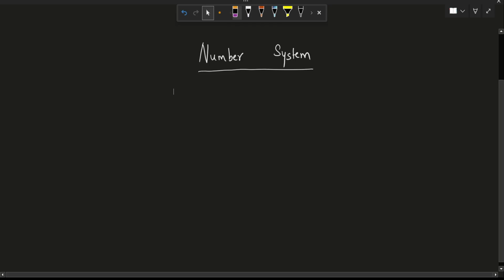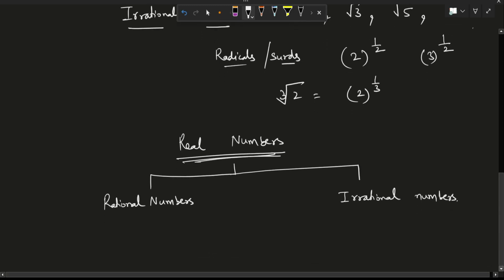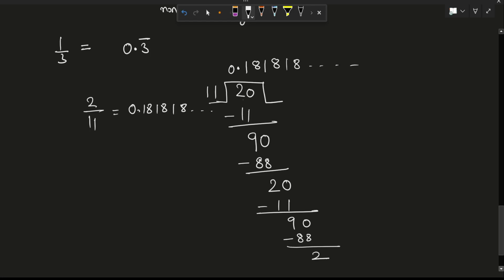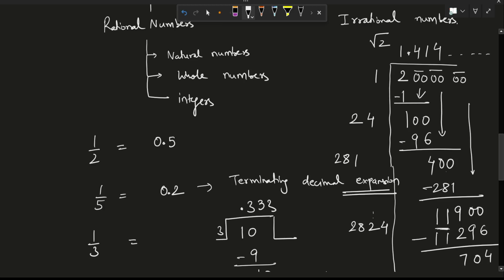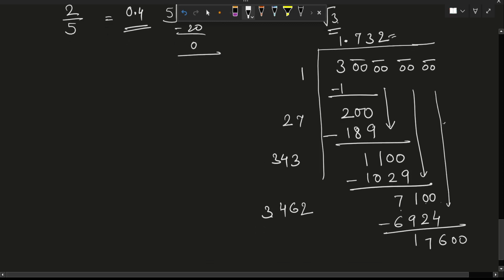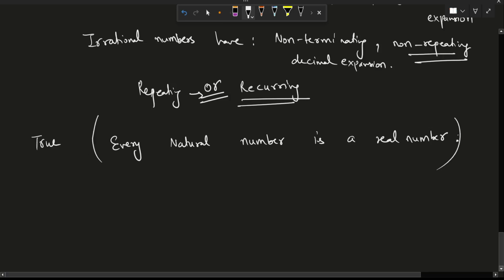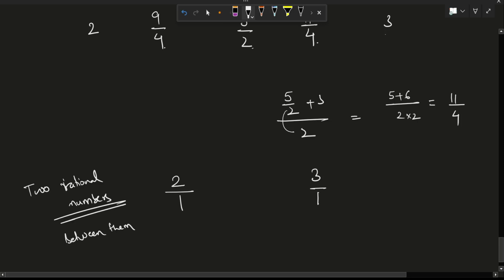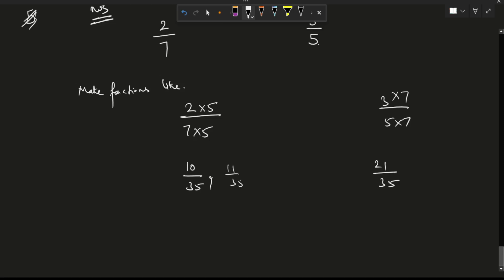Number System Class 9 Full Chapter | Real Numbers & Decimal Expansions | NCERT Maths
Master the Number System for Class 9! In this video, we break down everything you need to know about Real Numbers, from the basics to advanced decimal expansions.
What you will learn:
What are Real Numbers? (Rational vs. Irrational)
Decimal Expansions: Terminating, Non-Terminating Recurring, and Non-Terminating Non-Recurring.
The easy trick to find Rational Numbers between two rational numbers.